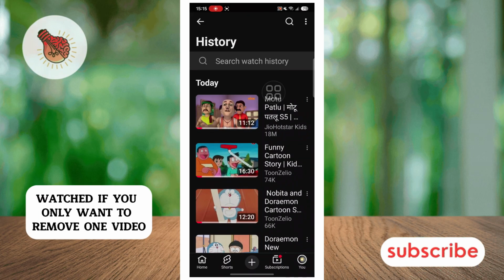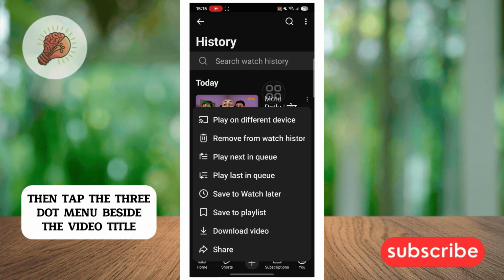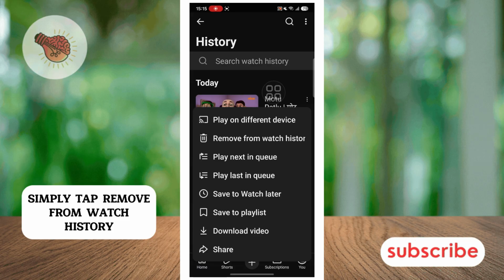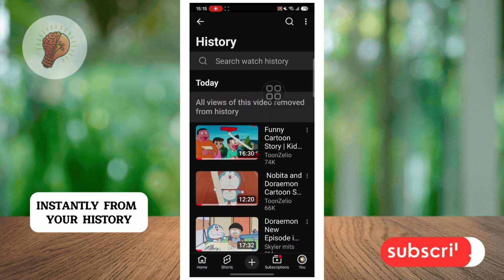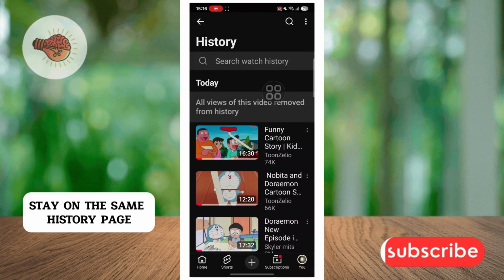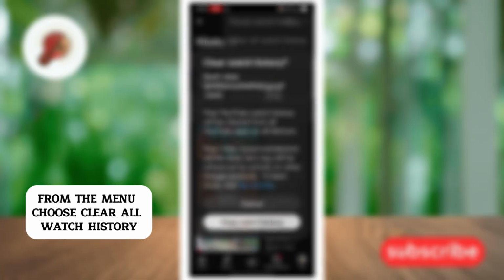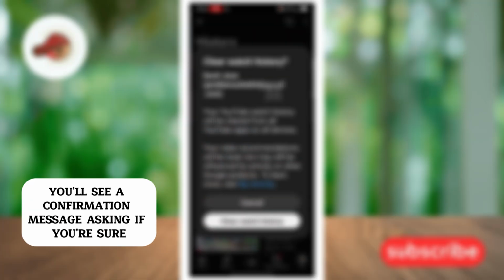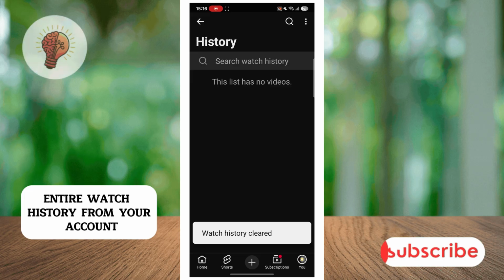Remove Recently Watched Videos on YouTube (2026 Update)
Learn how to remove recently watched videos on YouTube in just a few simple steps. This quick tutorial shows how to delete individual videos, clear your watch history, and pause watch history on Android and iPhone.